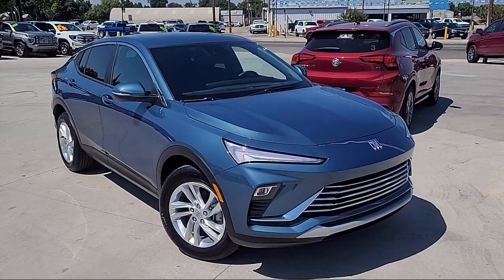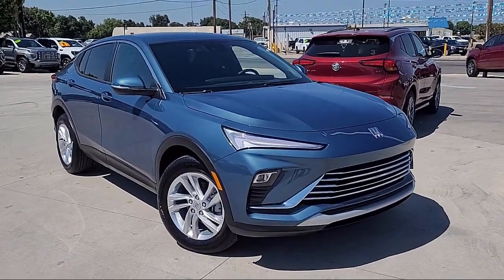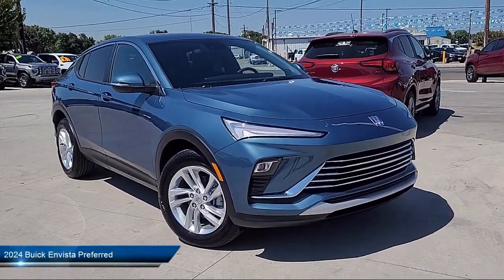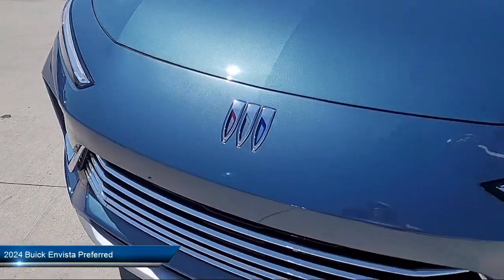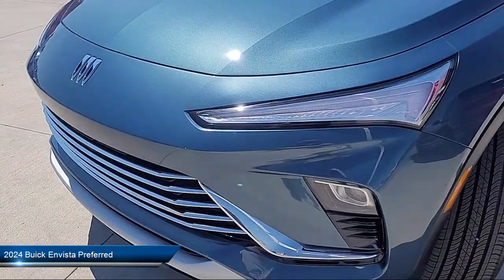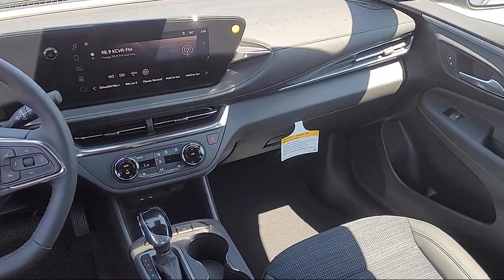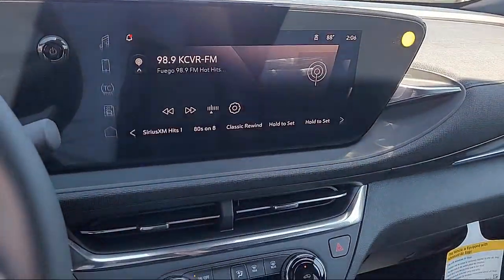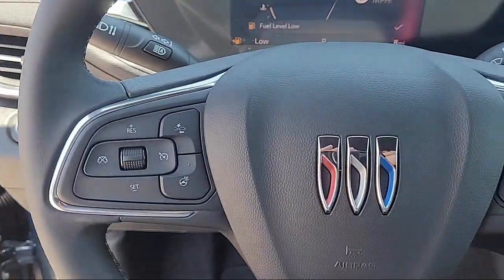2024 Buick Envista Preferred Modesto Tracy Turlock Los Banos Merced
2024 Buick Envista Preferred Stock Number: 218110 Vin:KL47LAE24RB017238.